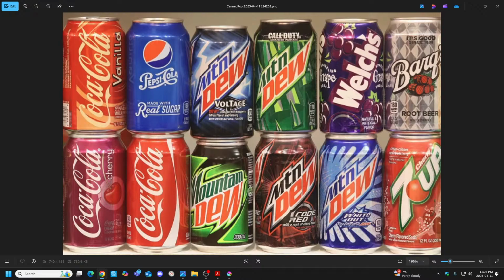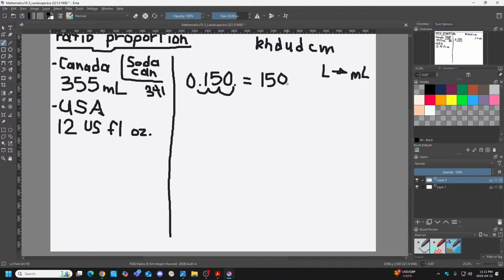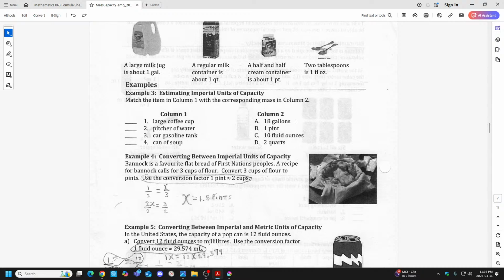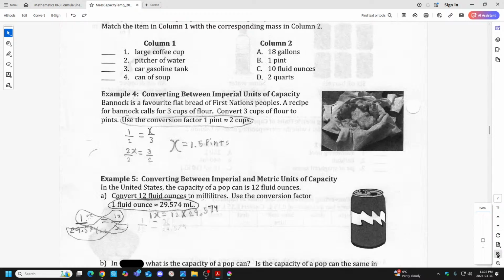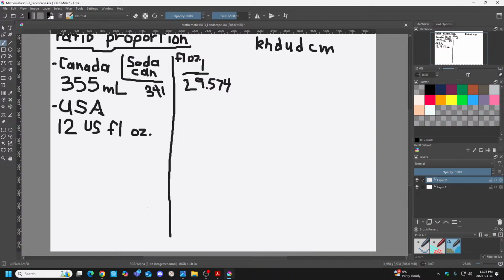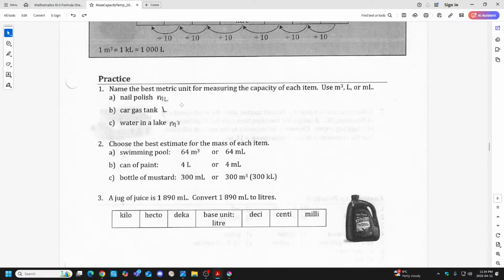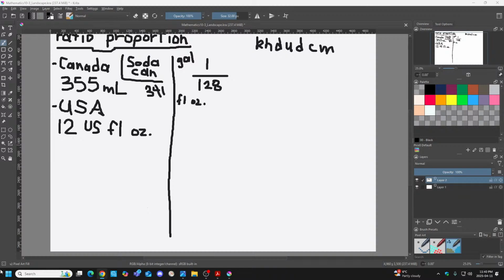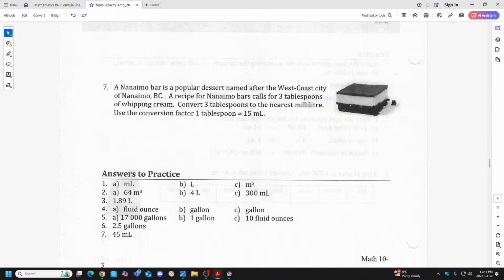"Free Class: Mass, Capacity, and Temperature" | Unit 4 learningmaths | PTVII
Title: "Free Class: Mass, Capacity, and Temperature" | Unit 4 learningmaths | PTVII

Description: Definition of weight in Mathematics

In mathematics, weight typically refers to a measure of how heavy an object is, which is the force exerted on it by gravity. It is often related to mass, with the formula Weight (W) = Mass (m) * Acceleration due to gravity (g). While often used interchangeably in everyday language, weight and mass are distinct concepts in science and mathematics.

Here's a more detailed explanation:

Weight as a Force:
Weight is fundamentally a force, measured in units like Newtons (N) in the scientific world. It represents the gravitational pull on an object, acting downwards.

Relationship with Mass:
Weight is directly proportional to mass. If an object has a larger mass, it will also have a greater weight.

Weight vs. Mass:
Mass is a measure of the amount of matter in an object and is typically measured in kilograms (kg). While mass is constant regardless of location, weight can change depending on the strength of gravity.

Units of Weight:
While the SI unit for weight is the Newton (N), it's common to use units like grams (g) and kilograms (kg) in everyday contexts when referring to weight.

What is the definition of weight in mathematics?
Answer. The weight of an object refers to as the force of gravity that is acting on the object. Furthermore, its calculation is mass times the acceleration of gravity, w = mg.